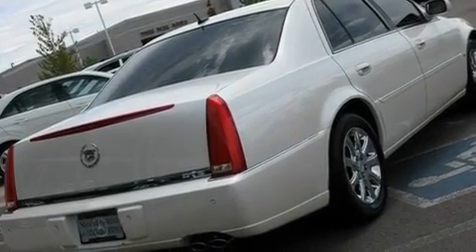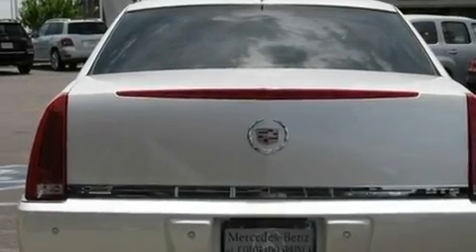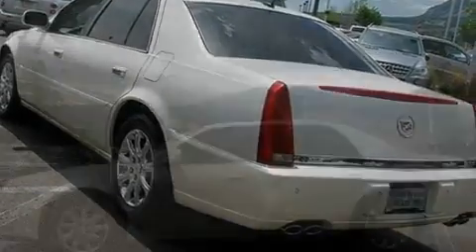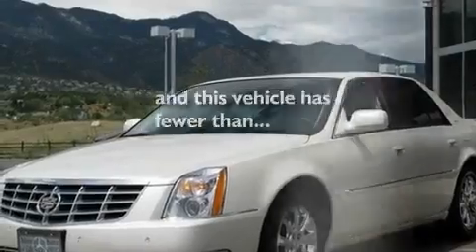2008 Cadillac DTS Denver CO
We are proud to present this 2008 Cadillac DTS .

 Year : 2008

 Make : Cadillac

 Model : DTS

 Engine : Northstar 4.6L DOHC V8

 Trans . : Automatic

 Exterior : White

 Miles : 44,143

 1510 Auto Mall Loop

 Used 2008 Cadillac DTS Colorado Springs CO